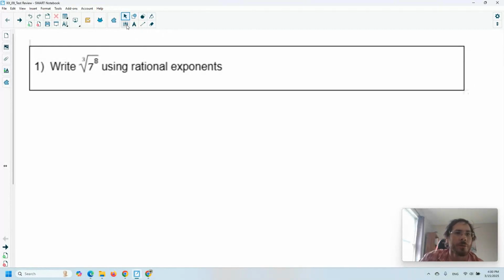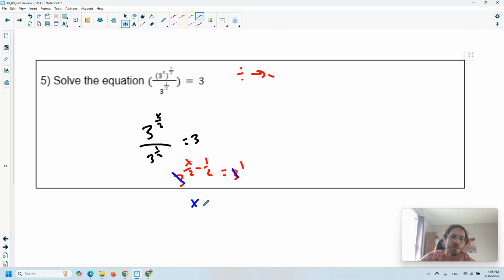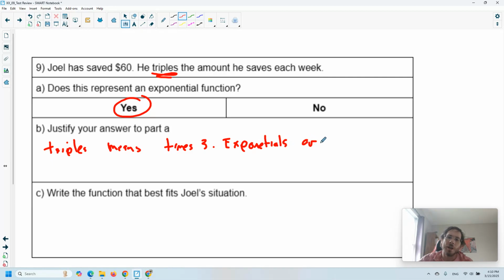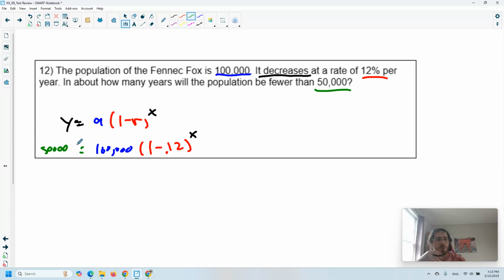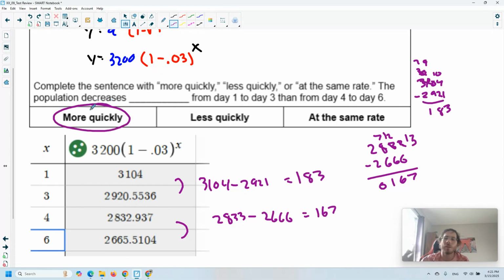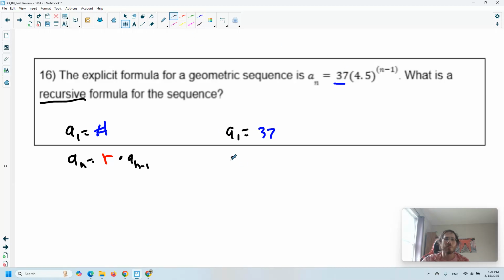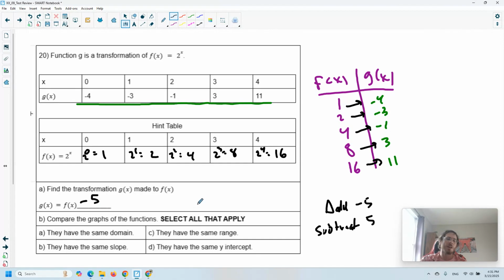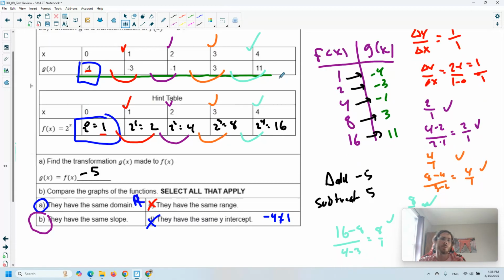2025 Unit 6 Test Review